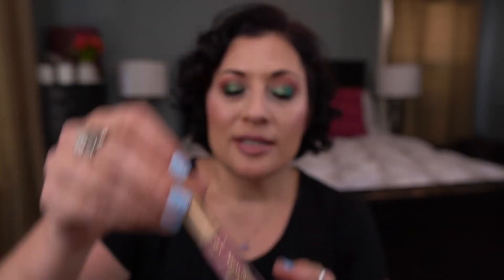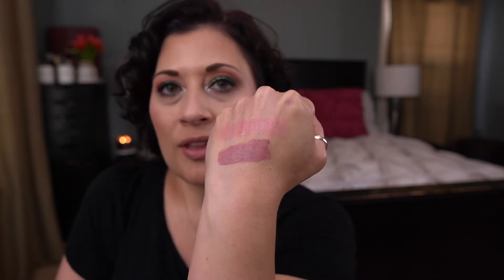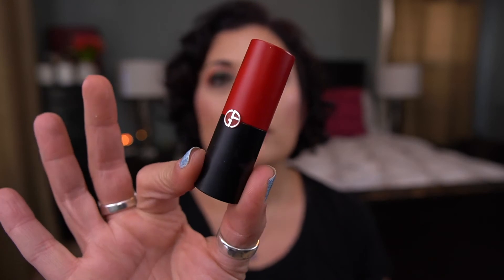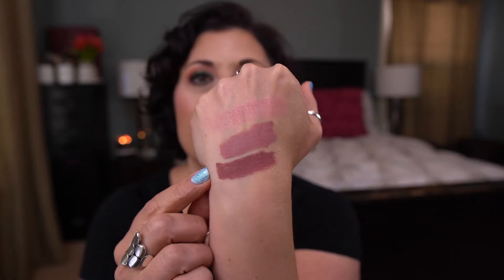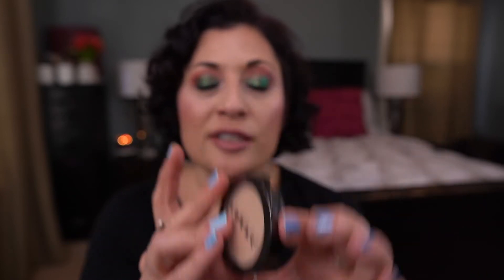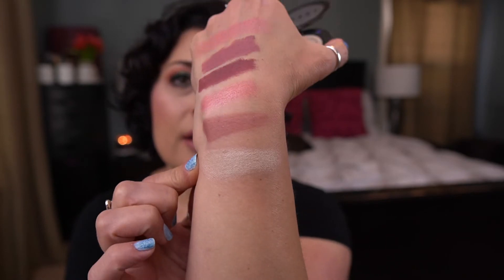Project 10 Uses Project Pan! | Update #17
Hi everyone!  Here's my late update for the Project 10 Uses Project Pan! I I was able to complete the 10 use mark on 6 items this month!  Since I started this project I've hit the 10 use mark on 75 items.

Makeup I'm wearing:
Eyes:
Kat Von D Shade & Light Eye Contour Quad - Base, franken shades
Clionadh Gargoyle
MAC Just Gleaming, Ho Ho Hocus Make a Wish
Sephora Retractable Waterproof Eyeliner in Black
Urban Decay 24/7 Glide on Eye Pencil in Overdrive

Face:
Base - Bobbi Brown Vitamin Enriched Face Base
Primer - MAC Prep + Prime Skin Base Visage
Luminizer - Burberry Fresh Glow Luminous Fluid Base in Nude Radiance
Foundation - It Cosmetics Your Skin But Better CC Cream in Light
Undereye Corrector - Becca Undereye Brightening Corrector in Light/Medium
Concealer - Wet n Wild Photo Focus Concealer in Light Ivory / Urban Decay Naked Skin Concealer in Light Neutral
Undereye Setting Powder - Charlotte Tilbury Airbrush Flawless Finish Skin Perfecting Micro-Powder in Fair
Bronzer - Too Faced Chocolate Soleil Bronzer
Cream Blush - Colourpop Super Shock Cheek in Holiday
Cream Highlighter - Colourpop Supershock Cheek Highlighter in Part of Your World
Highlighter - Lorac Illuminating Highlight in Starlight
Brows - NYX Micro Brow Pencil in Chocolate / Anastasia Beverly Hills Brow Gel
Setting Powder - Cover FX Perfect Setting Powder in Translucent Light
Buffing Powder - Sisley Paris Phyto-Poudre Libre Loose Face Powder Irisée

Lips:
Charlotte Tilbury Lip Cheat in Pillow Talk
MAC Love Me Lipstick in Laissez-Faire